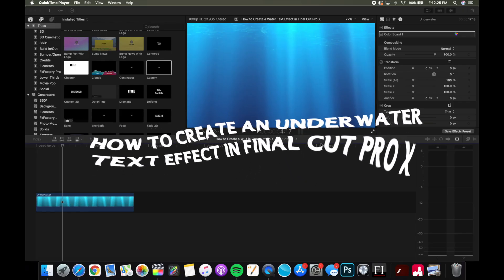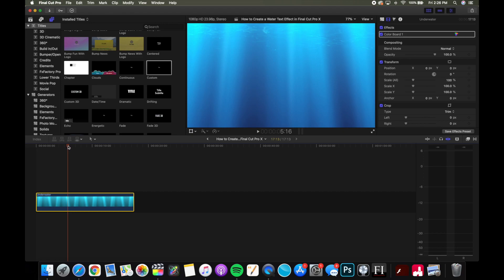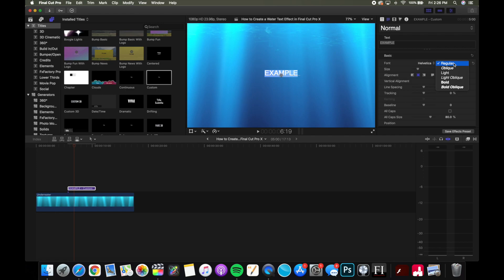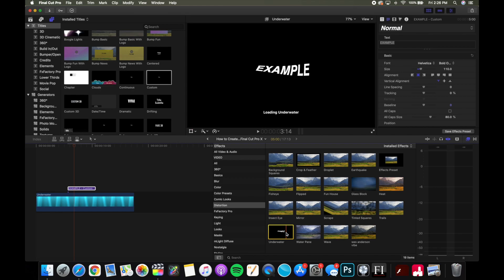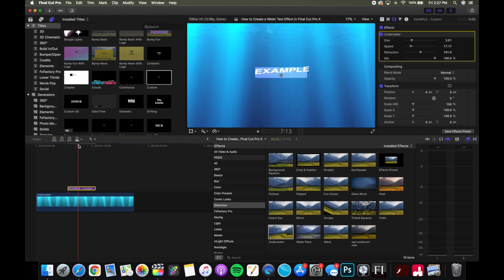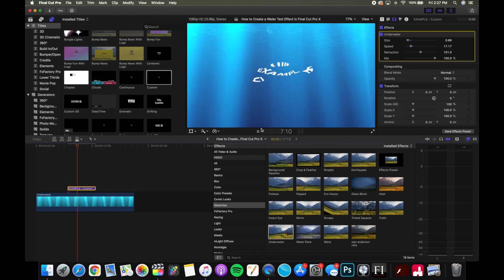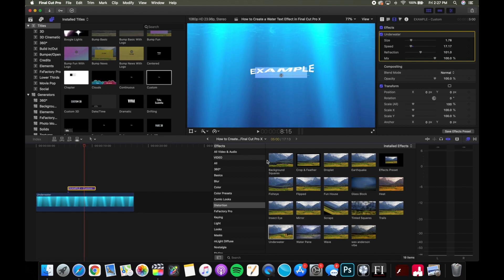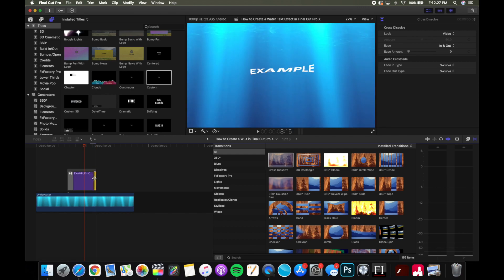How to Create a Water Text Effect in Final Cut Pro X